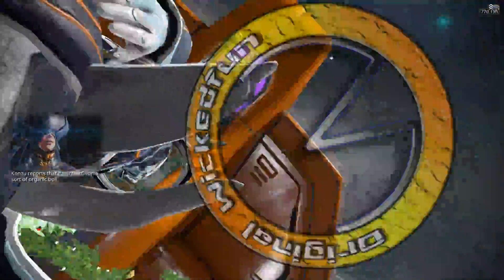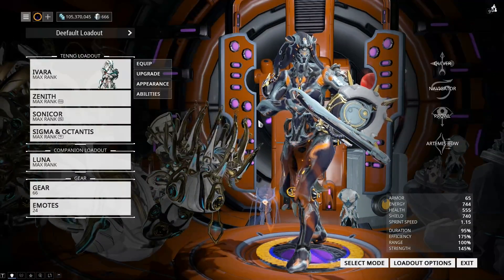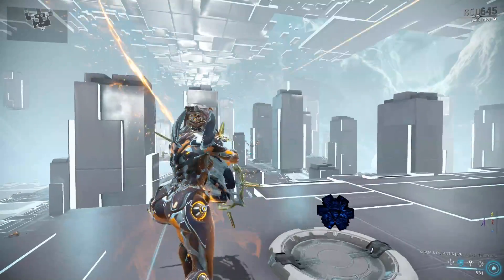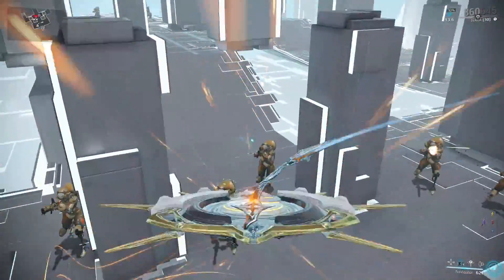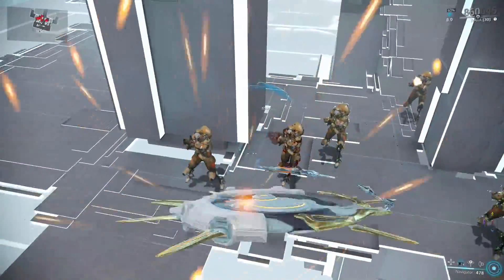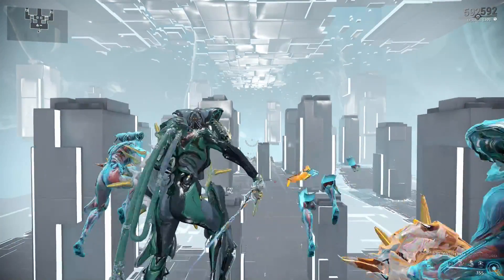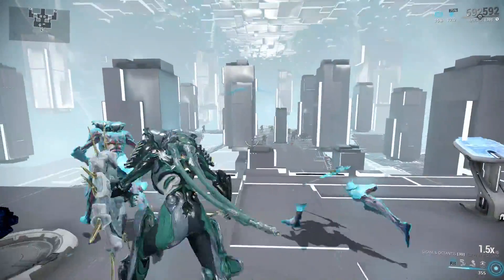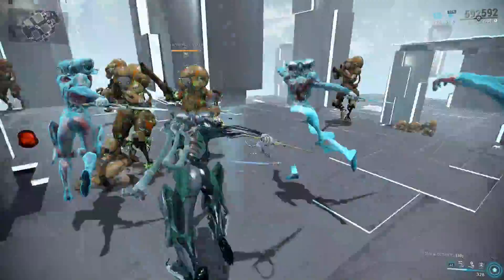Warframe - Ivara + Sigma & Octantis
Was loading in when it hit me "Sigma & Octantis might work well with ivara!" the results, are not as good as the idea.